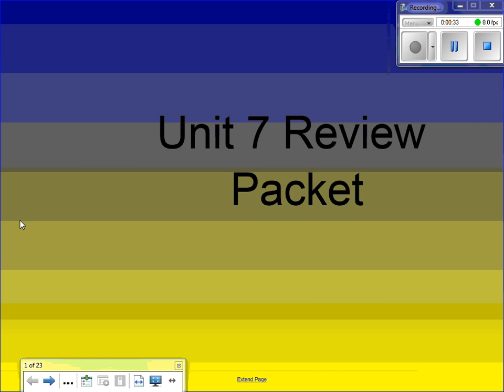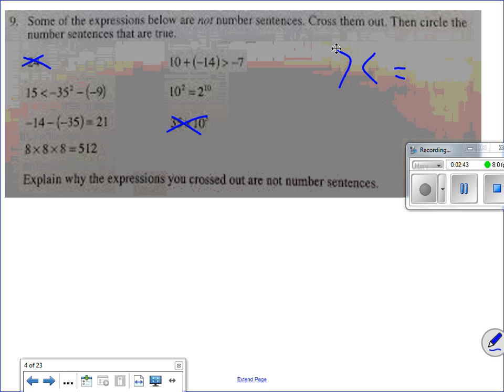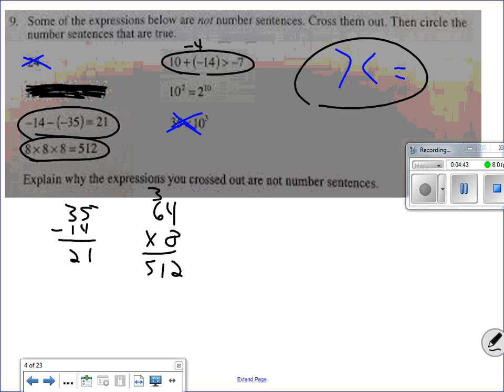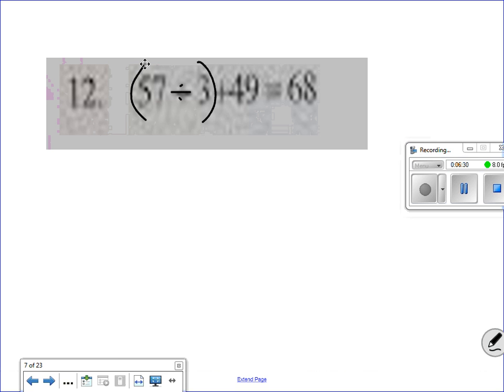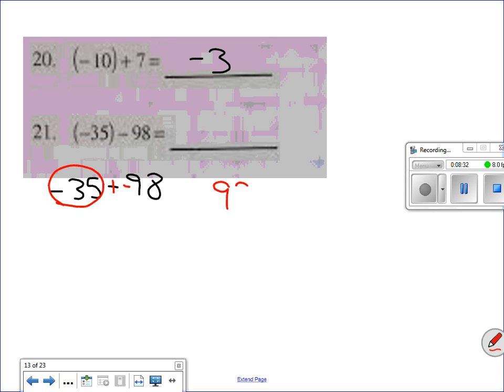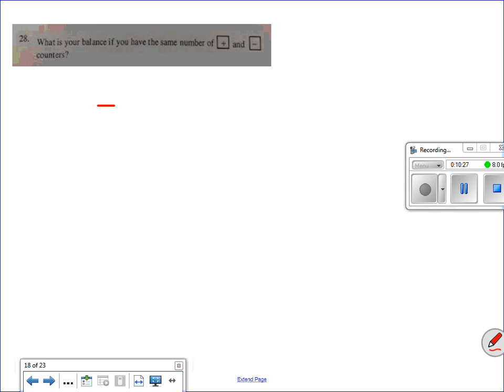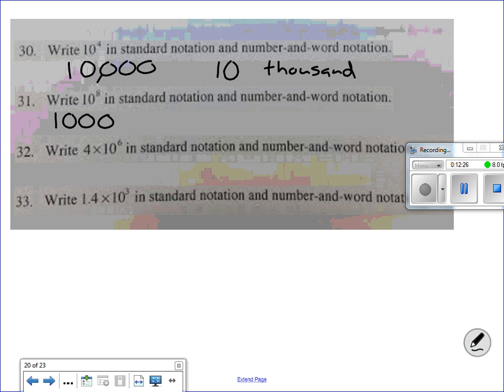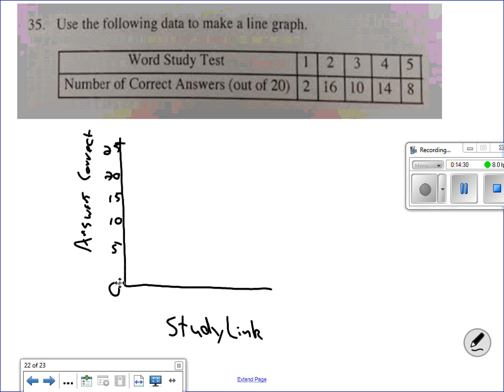Unit 7 review packet Flipped